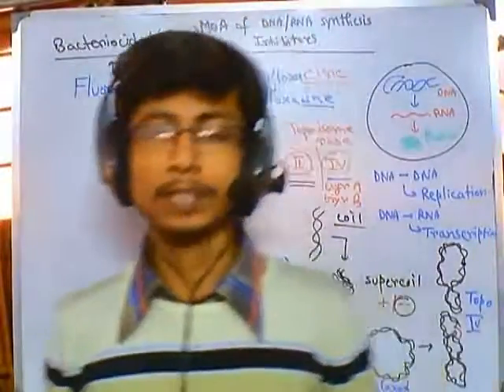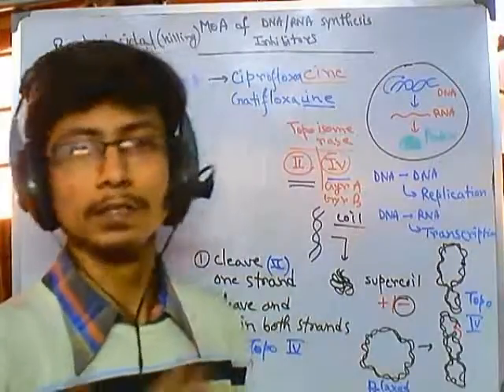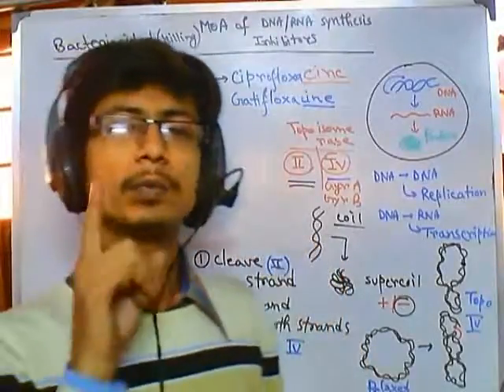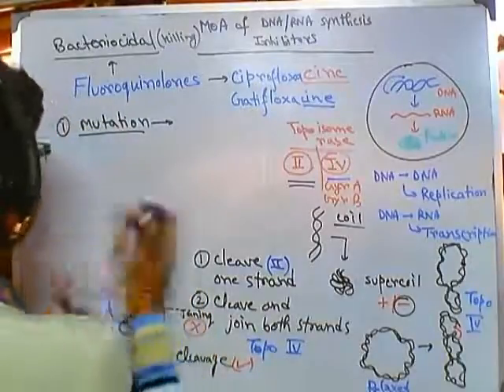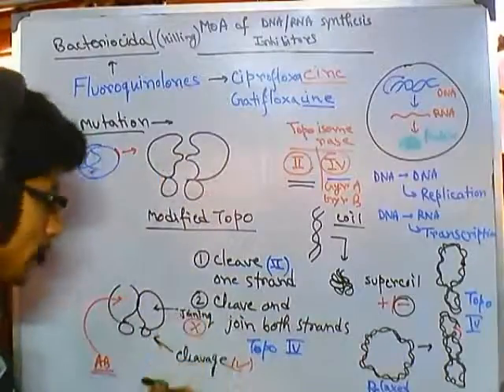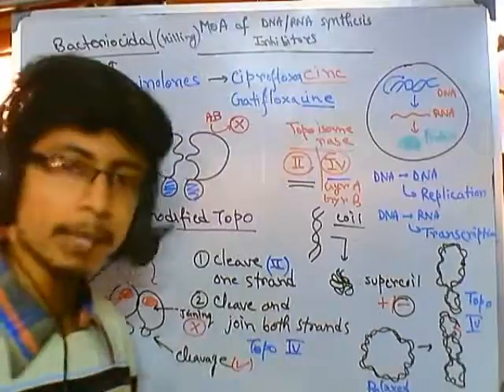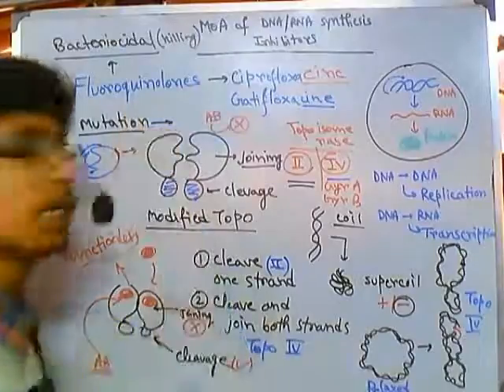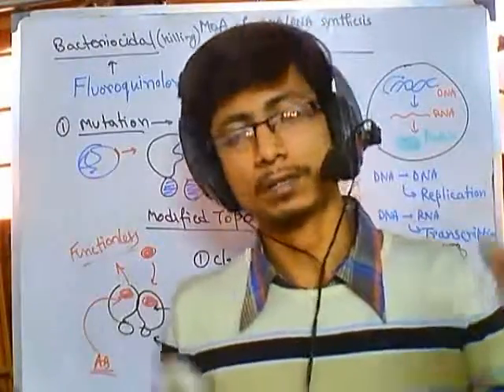Antibiotic resistance against fluoroquinlone drugs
This antibiotic tutorial explains the mode of resistance by bacteria against fluoroquinolone antibiotics. It also describes the techniques used by bacteria to go against fluoroquinilones.